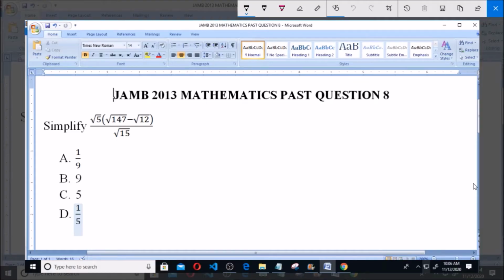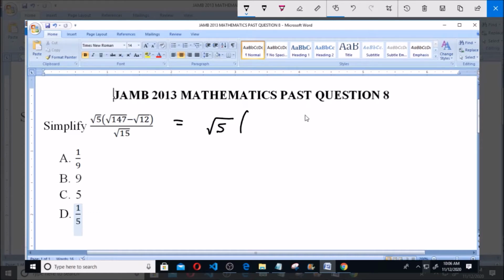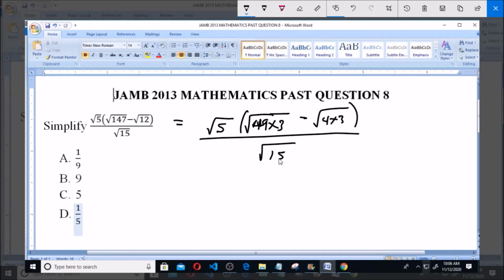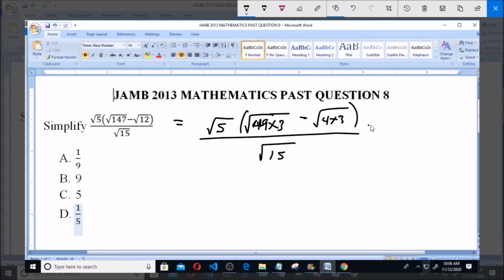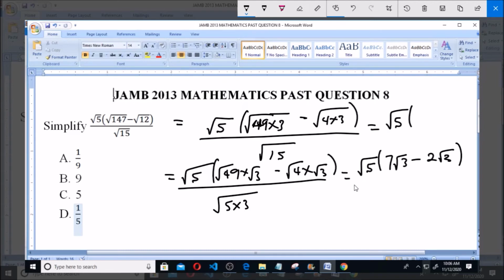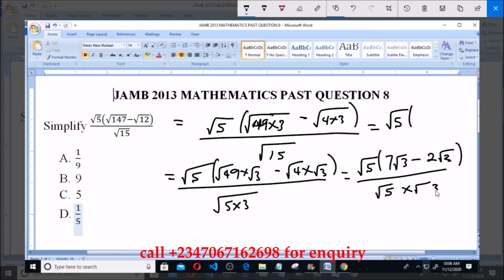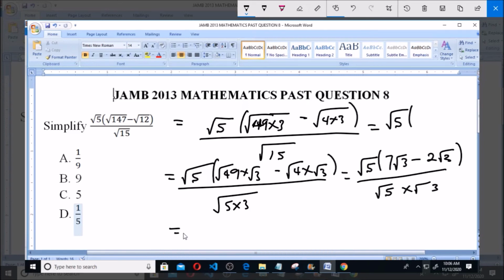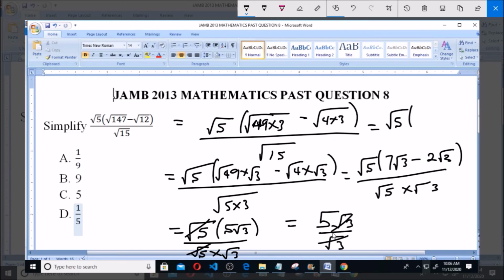JAMB 2013 MATHEMATICS PAST QUESTION 8 Surd